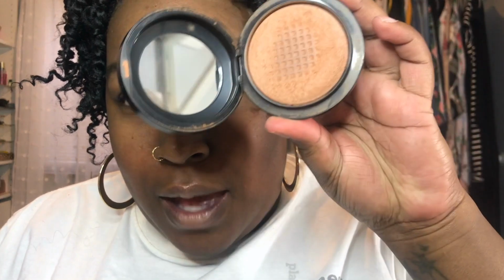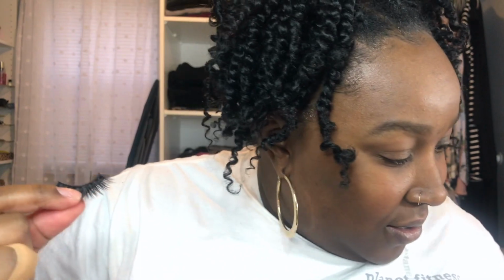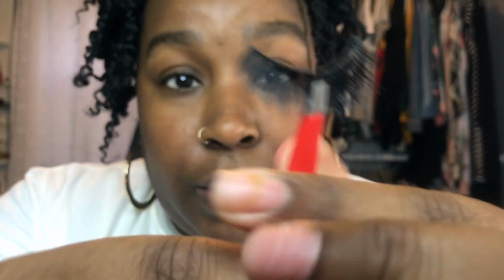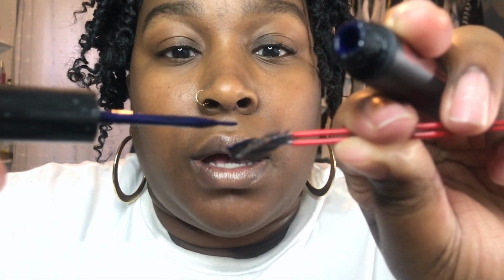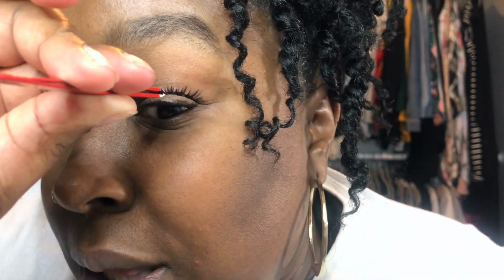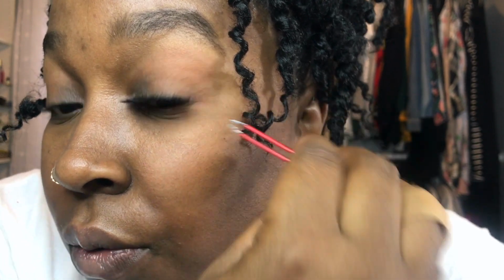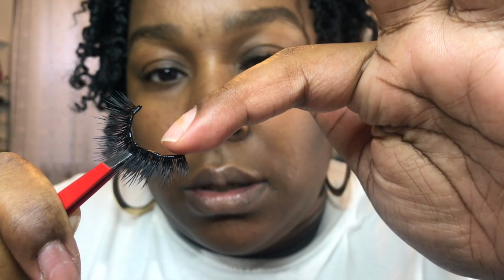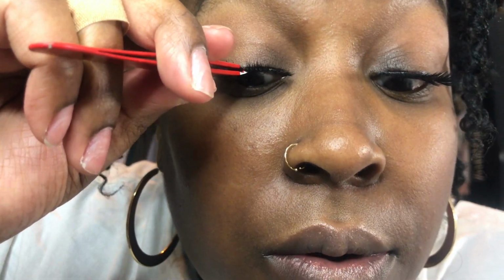How to apply strip lashes | Keyanna LaShawn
| Description |

What up YouTube!  In this beginner friendly, how-to video, I show you how to apply false strip lashes like a pro.  I also give tips on getting your best lash application.

Used in this video:
Lashes: LaFlare 3D Faux mink lashes; local beauty supply store

| About Me |
My name is Keyanna and I am an aspiring beauty and lifestyle influencer.  I am so excited to FINALLY start and share here on YouTube. I created this channel to chronicle my journey of becoming an entrepreneur and build a community of like minded individuals.  I’ve enjoyed watching YouTube for so many years and now it’s my time to create!

Age: 35
Location: Detroit, MI
Camera: iPhone 7 Plus